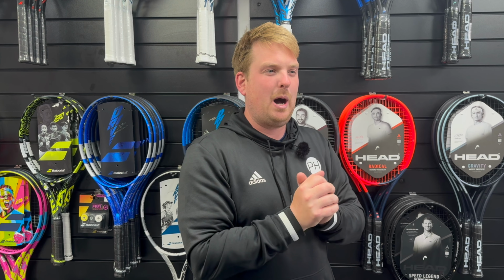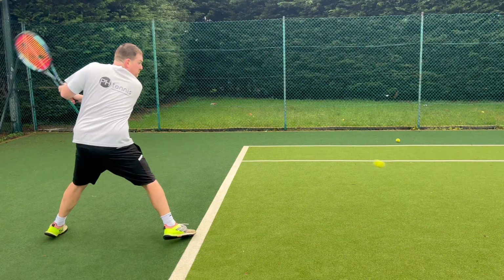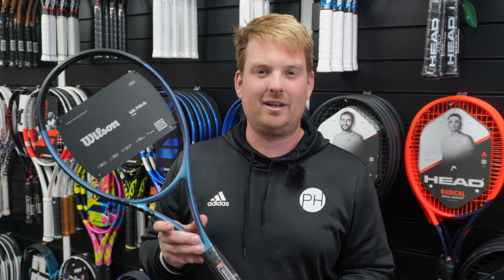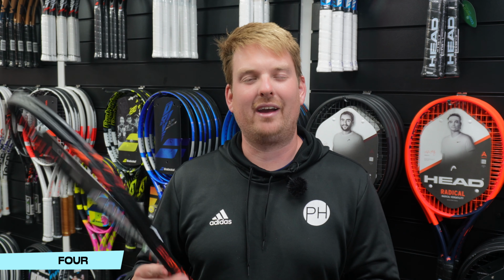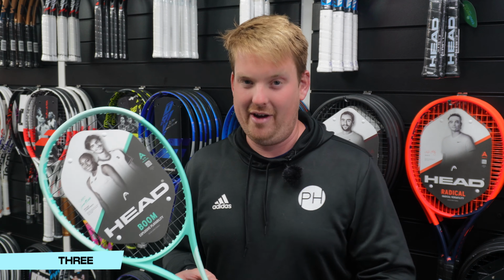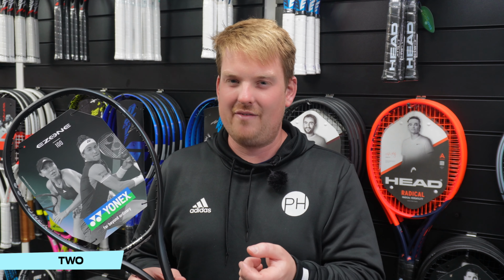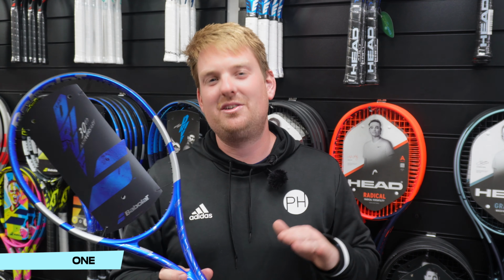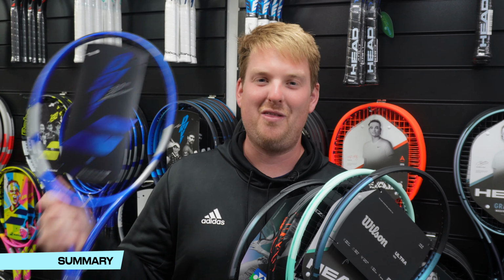REVIEW: TOP 5 TENNIS RACKETS FOR POWER 2024 | Tennis Coach | Racquet Review | PH Tennis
MORE POWER! Want to blast your opponents off the court? POwer tennis rackets are hugely popular, but which ones are best?

Josh takes you through his top 5 and maybe, just maybe, helps you find your new weapon.

Let us know what you think of his choices!

Make sure to check out the channel to find more of our videos: